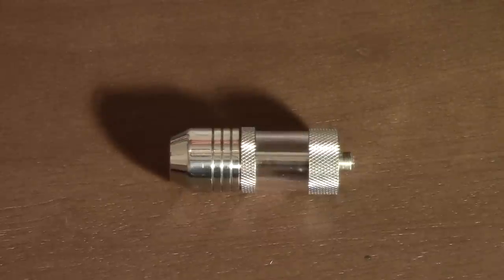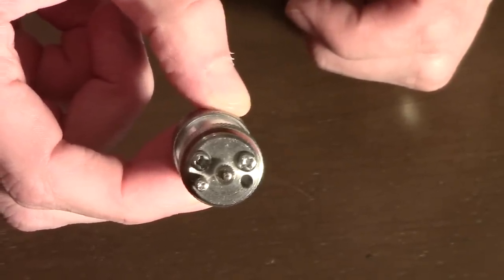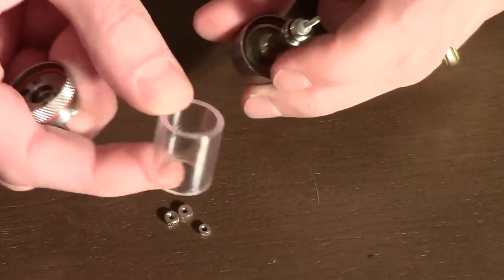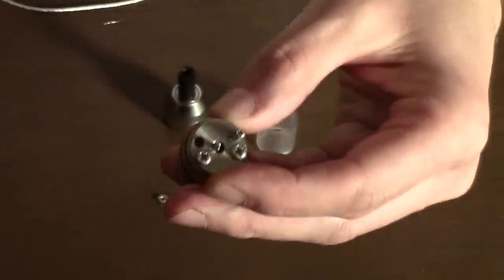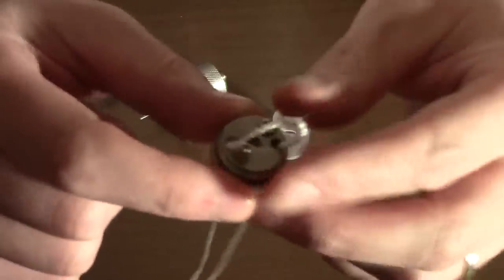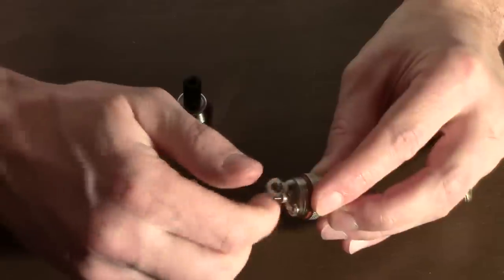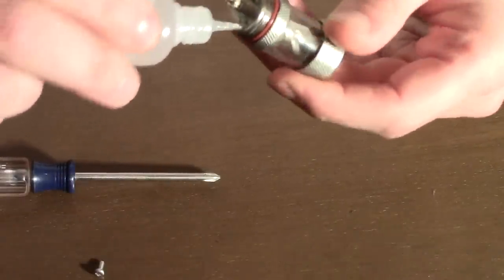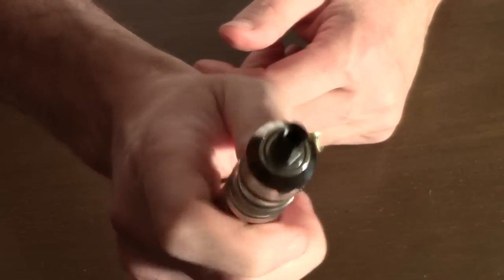AGA-T from Mountain Vapor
Complete review of the AGA-T DIY rebuildable atomizer for your e-cigarette.  This is a great atomizer, but it is not for everybody.  Some skill is required in order to put it together, but if you are capable it is well worth it.